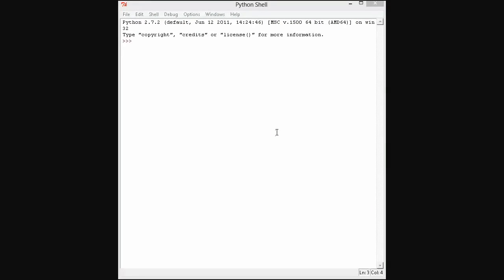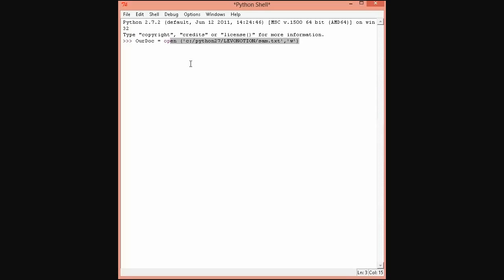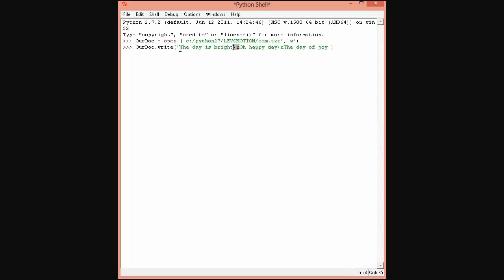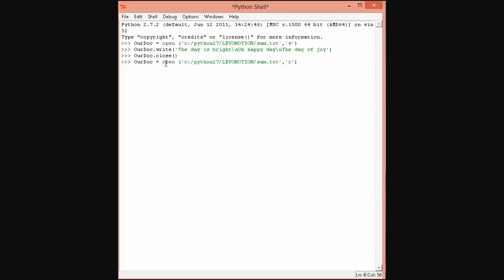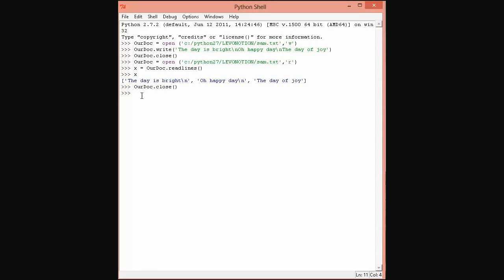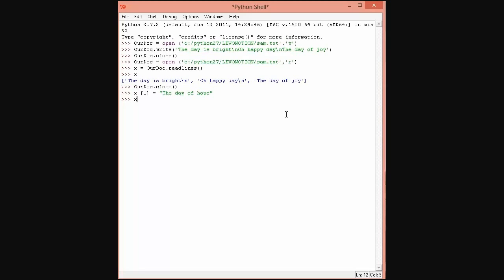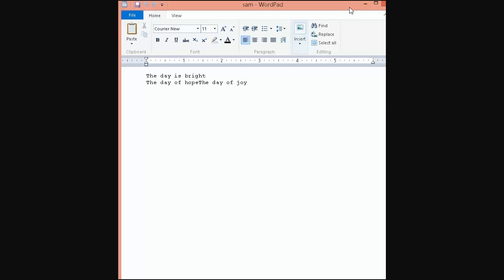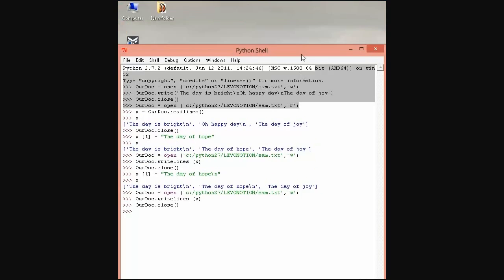Lesson30 working with files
Python practical training for CSC 202 lesson30